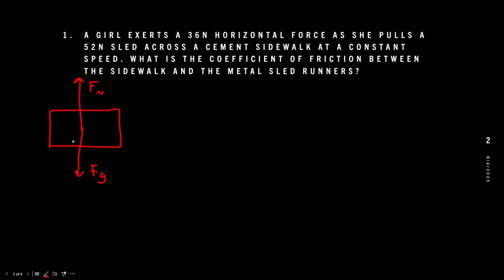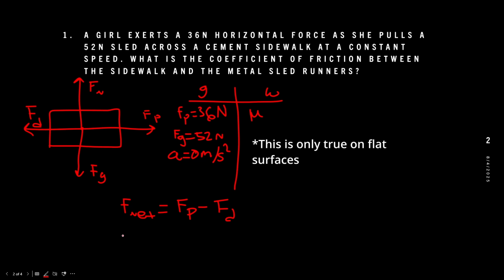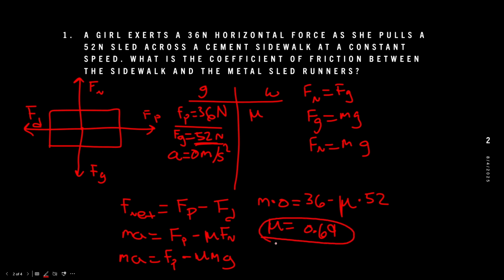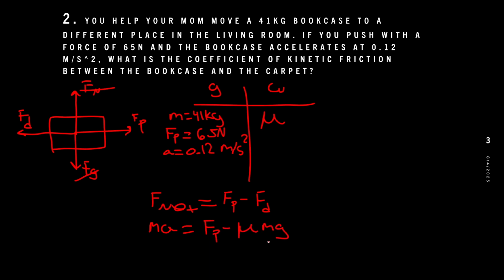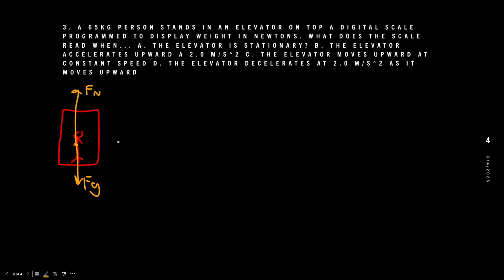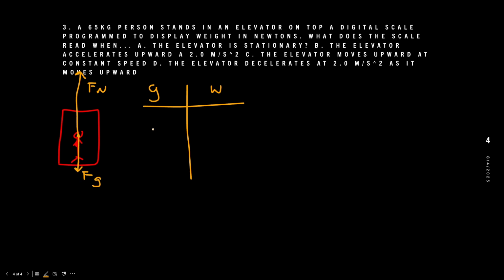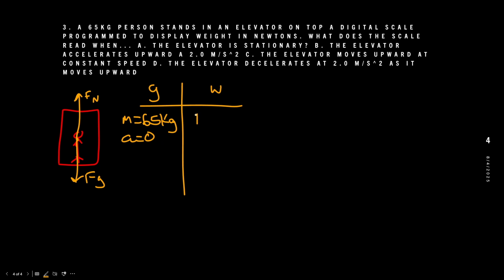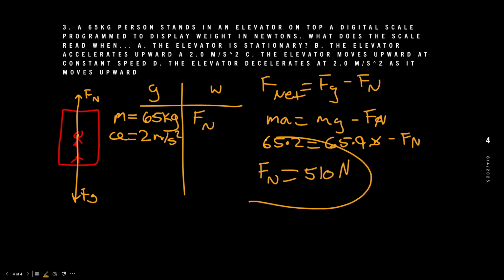IB Physics SL: Unit 2 (Forces), practice problems STEP-BY-STEP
learn to solve problems quickly and correctly

Like and sub if it was usefull